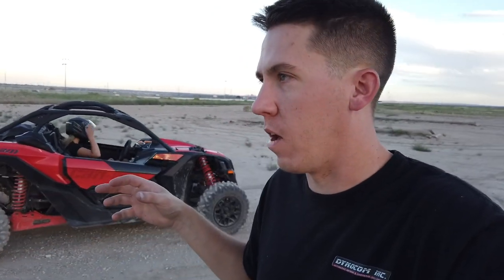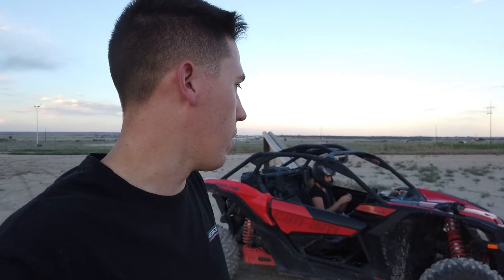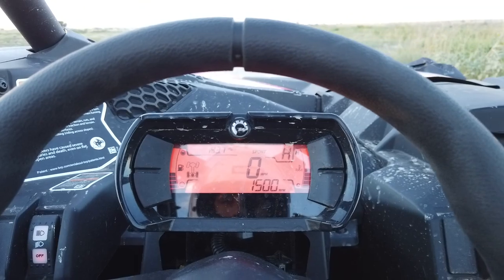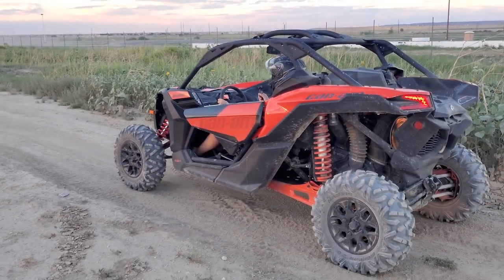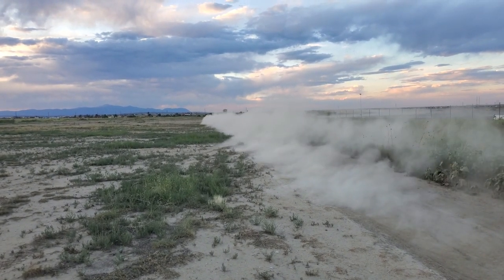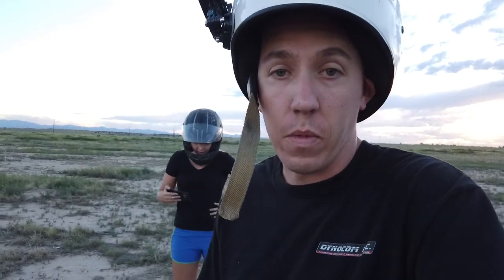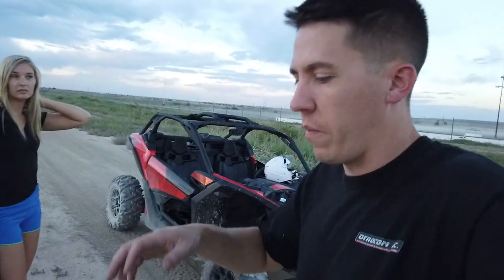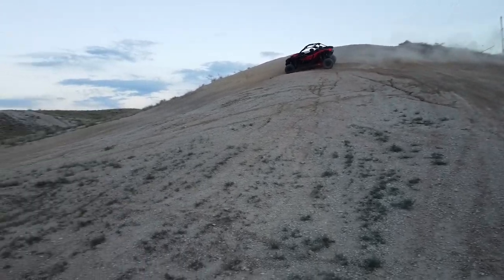Can-Am Maverick X3 Turbo Base Model 0-60 mph test. How Fast is it?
We took our 2020 Can-Am Maverick X3 Turbo Base Model 120hp out for some 0-60mph hits to see how fast a base model is. We don't have a 172 or 191hp model to compare it to but overall we are pretty happy with the performance of our new side by side!

Let us know what type of SxS action you want to see!

Check out BuildTuneRace.com